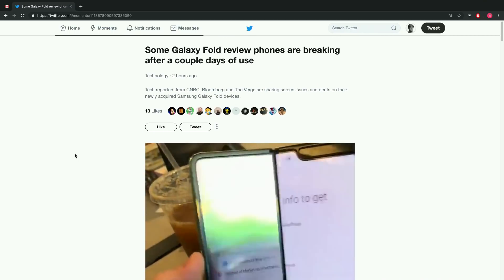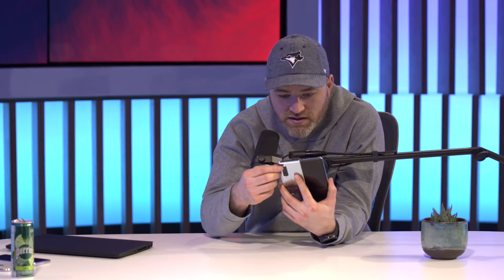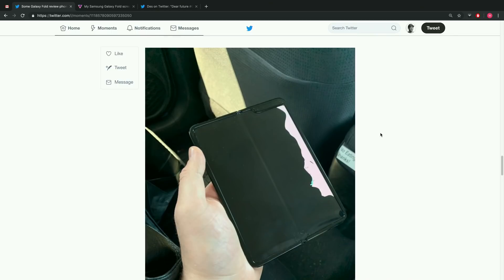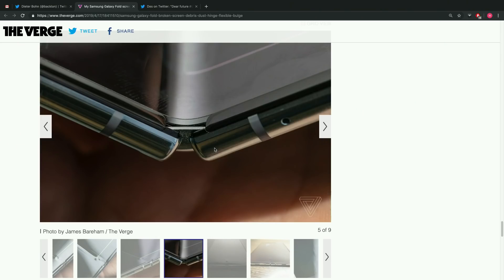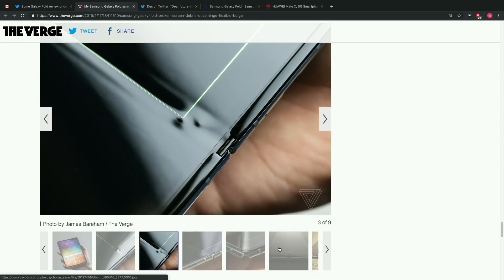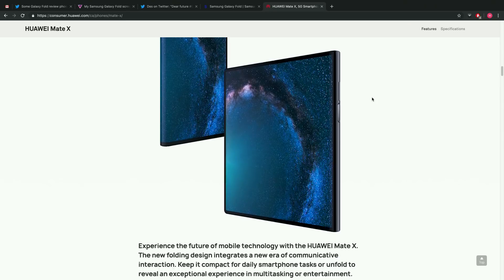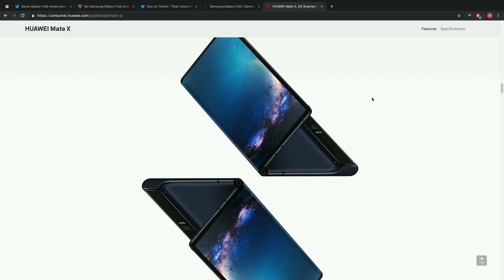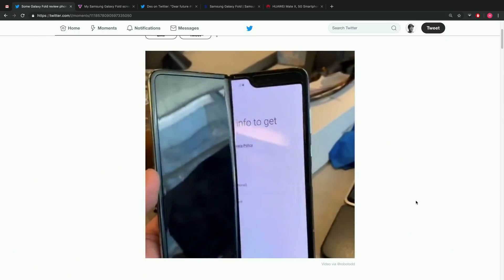Samsung Galaxy Fold Phones Are Breaking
Some Samsung Galaxy Fold smartphones are having issues. The Galaxy Fold is likely more delicate than a typical smartphone.